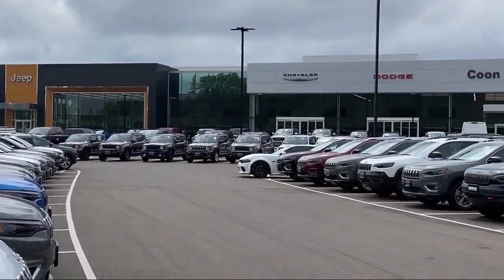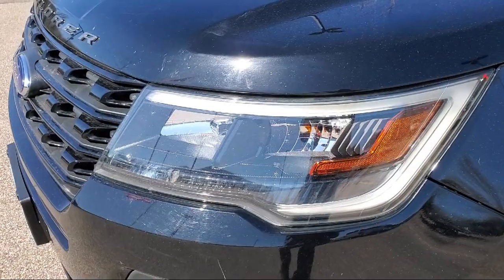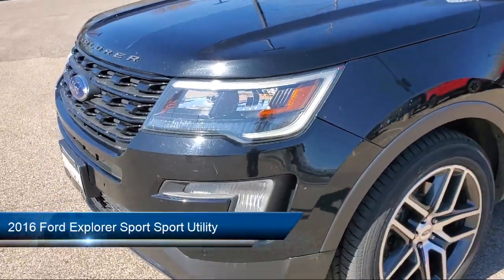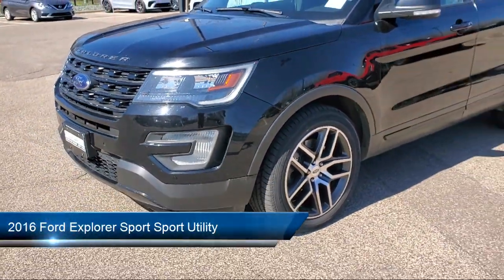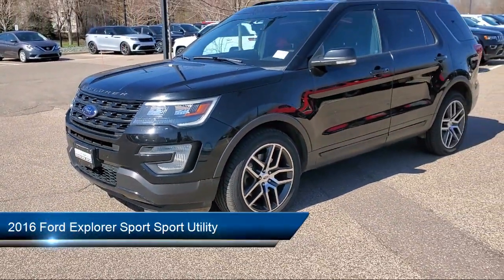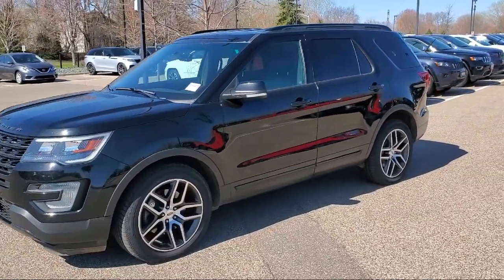2016 Ford Explorer Sport Sport Utility Coon Rapids Oak Park Blaine Minneapolis Shoreview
2016 Ford Explorer Sport Sport Utility Stock Number: R19147B Vin:1FM5K8GT5GGB32621.